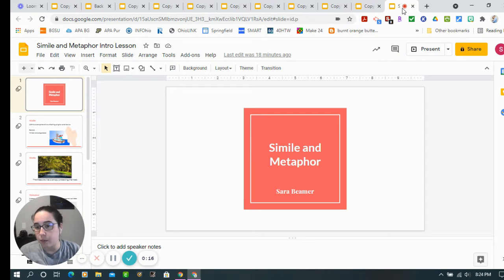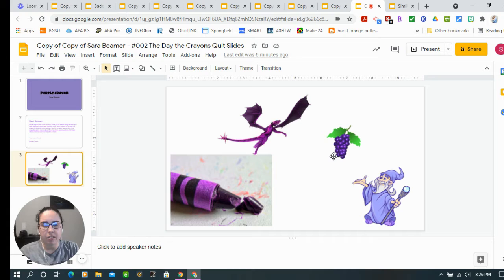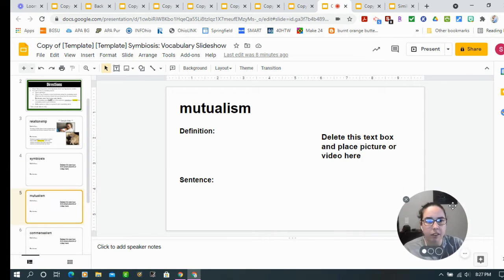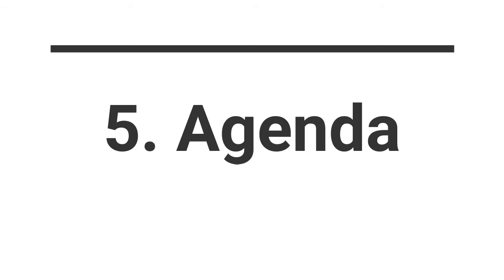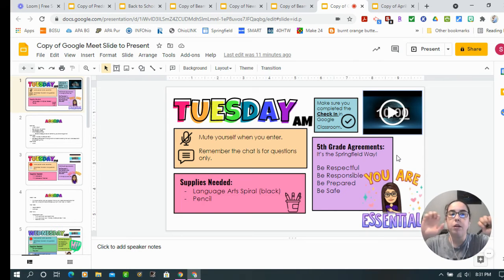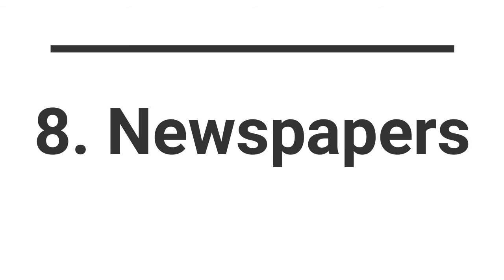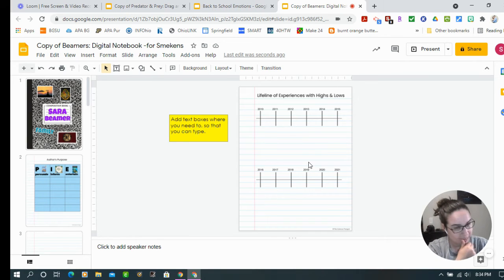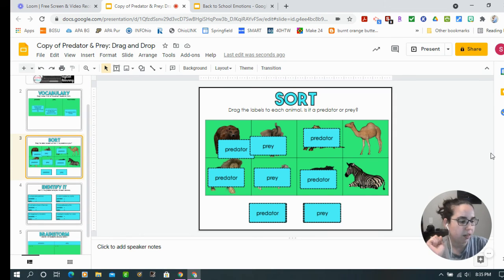10 Ways to use Google Slides